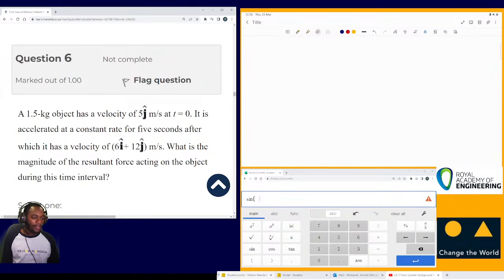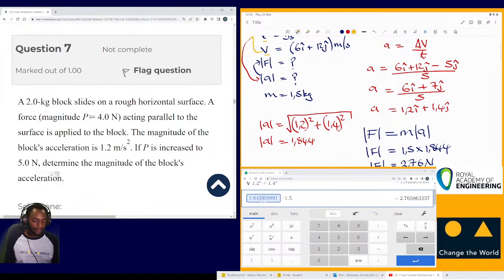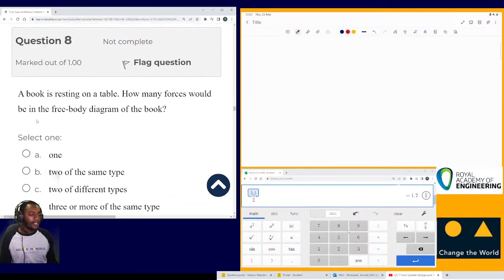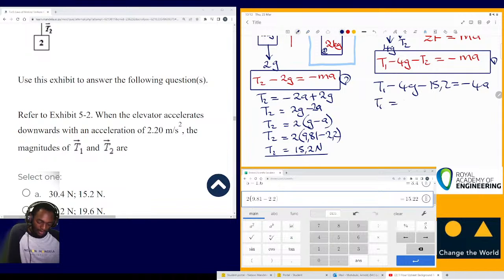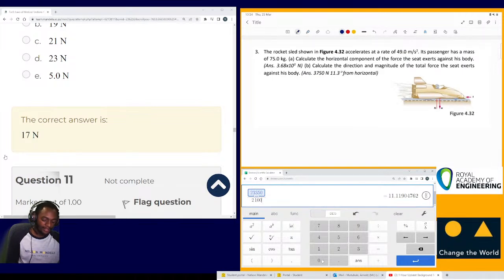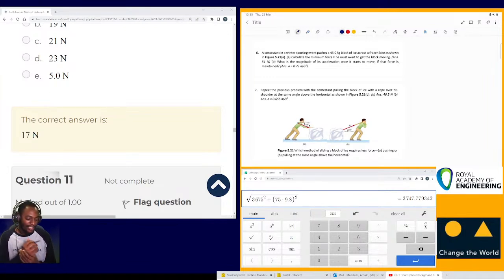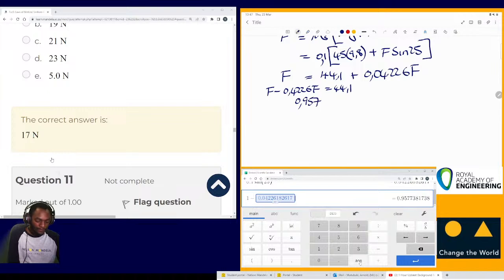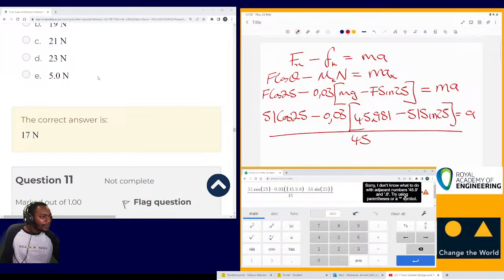Application of Newton`s laws of motion_2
Problem solving